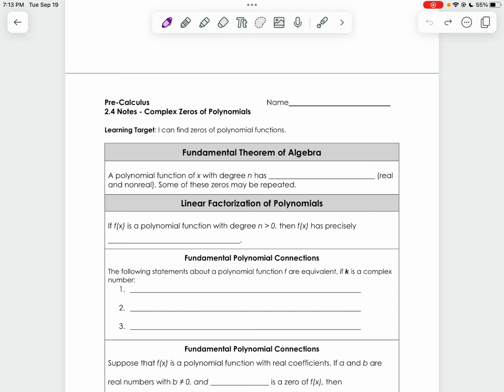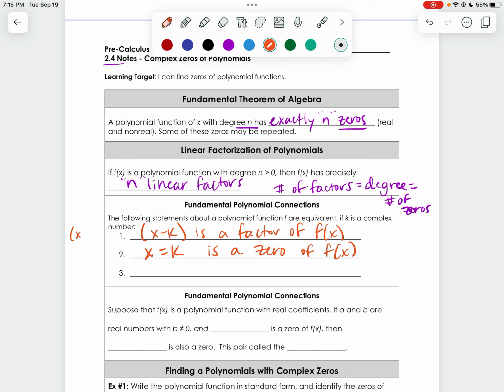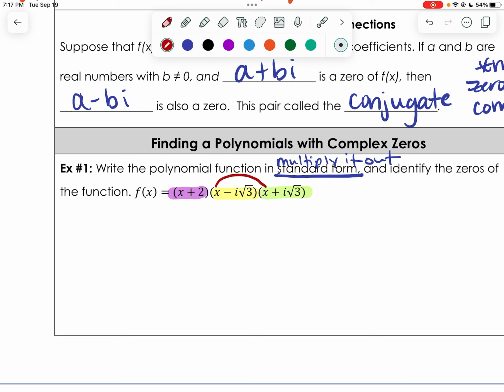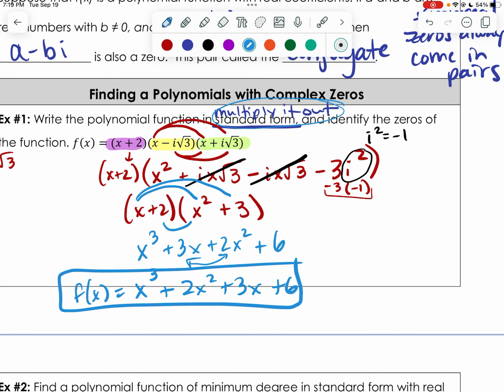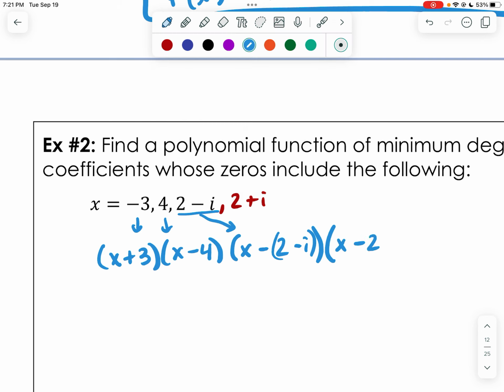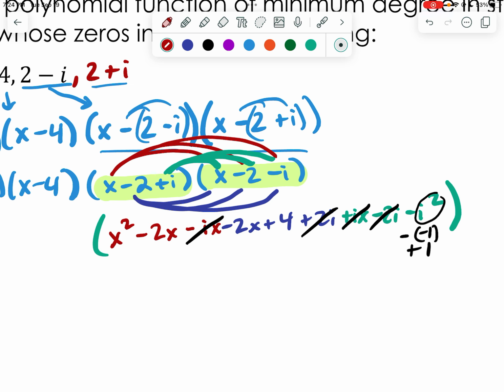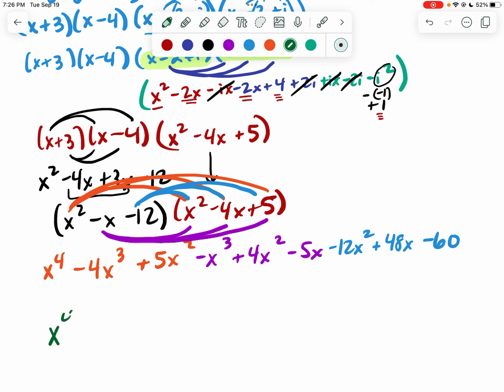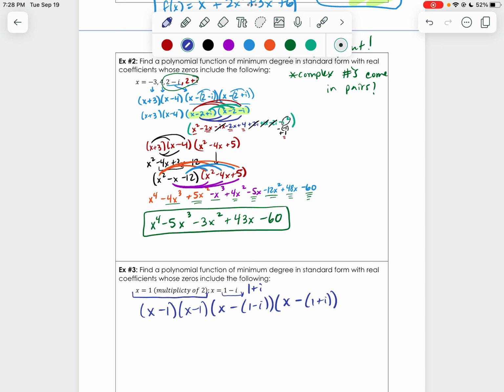2-4 Day 1 Video Lesson